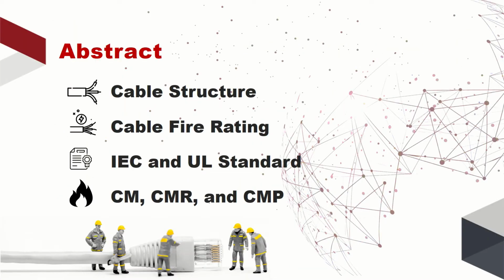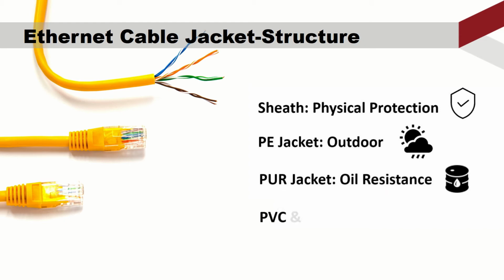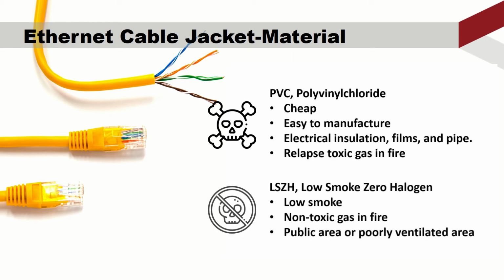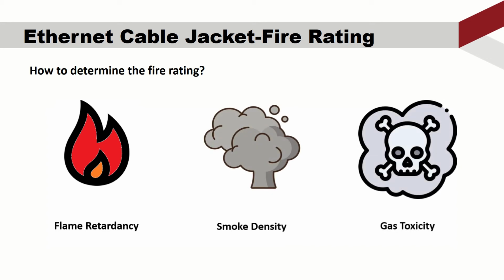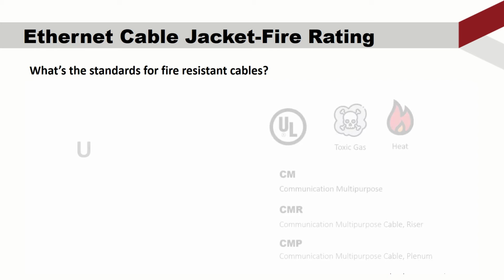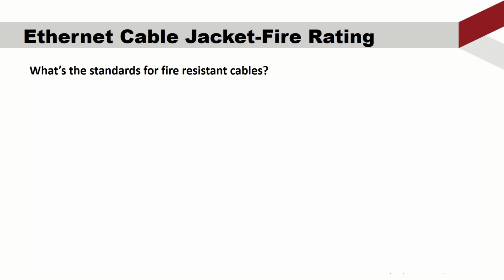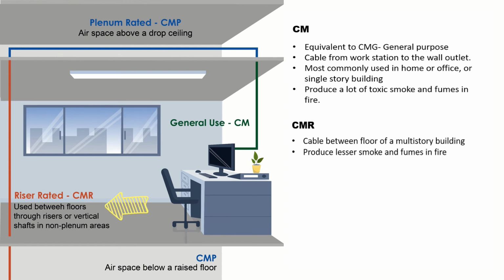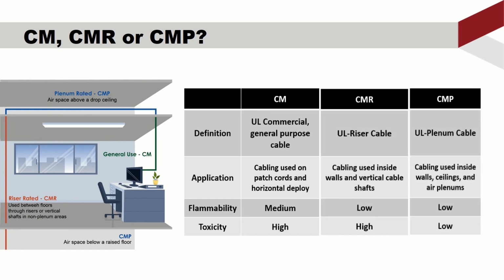CRX Academy: Ethernet Patch Cable Fire Rating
Welcome to CRX Academy! Learn with us to get more connection.

This video is about to introduce the fire rated ethernet patch cord (network cable), including the comparison of CM, CMR, CMP cables and the outer jacket material and structure. Feel free to discuss with CRXCONEC, learn more on free training video.

Video Time Codes:
0:00 An Intro
1:02 Cable Jacket Structure
1:36 Cable Jacket Material
2:16 Fire Rating
4:20 Fire Resistence Cable
5:28 Comparison Of Different Fire Rated Cable